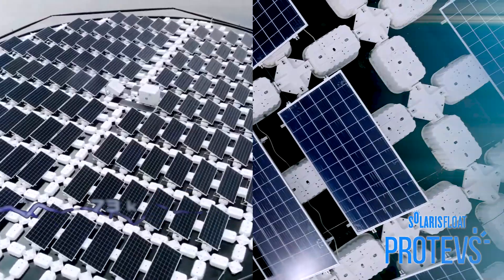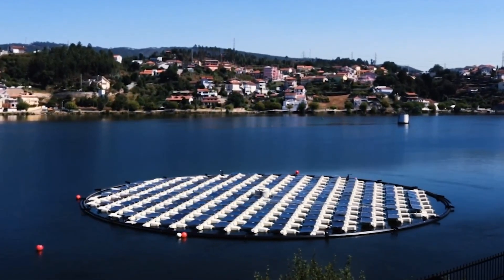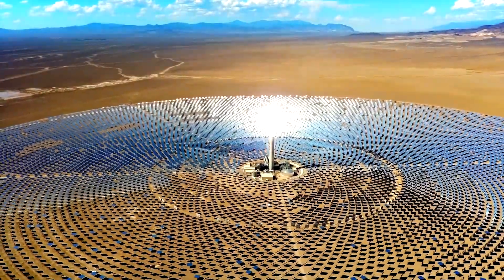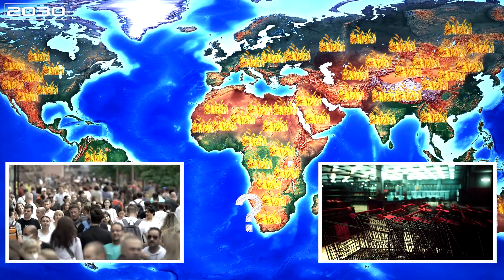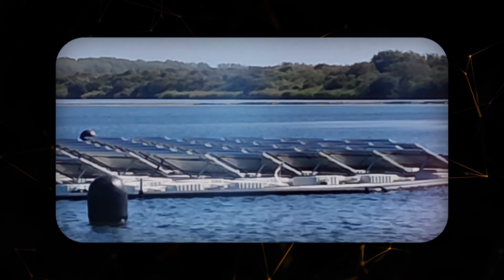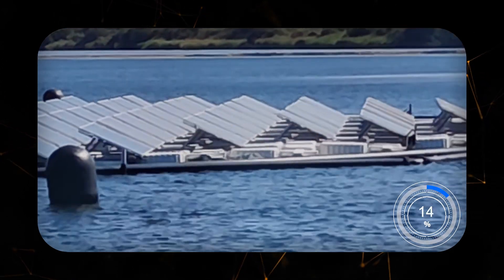The Dutch have Invented a Unique Floating Solar Farm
In this video we will talk about the new solar farm

A shiny round island floats on a lake in the Netherlands, covered in dozens of shimmering solar panels. This is the PROTEVS system, one of many new solar farms. But, perhaps not the most productive. What is the power of 73 kW compared to the now largest farm in China of 320 megawatts? Well, PROTEVS can boast of some other advantages. This is a project where the panels do what no other floating solar power plant can. What makes it unique and how can it change the entire industry of solar power plants on water? Watch this video! Over the past 10 years, the total power of photovoltaic cells in the world has increased twelvefold. And if that doesn't impress you, then consider the following: by 2030, existing capacity must increase sixfold if we are to stay on track to zero emissions. If you still have no idea what this means, we will let you know. Huge solar farms will occupy an area six times larger than now! And if we add here the rapid growth of the world's population and the impending food crisis, then won’t it be more logical to use this land for agriculture?